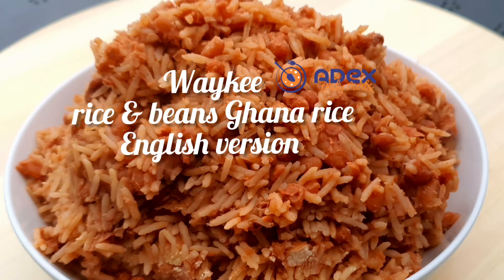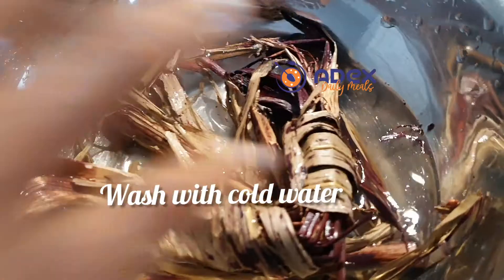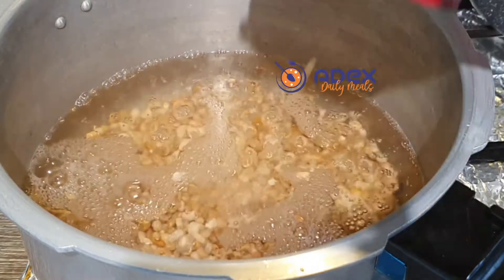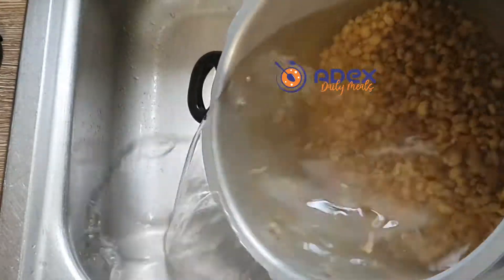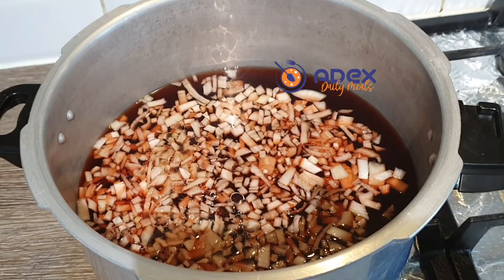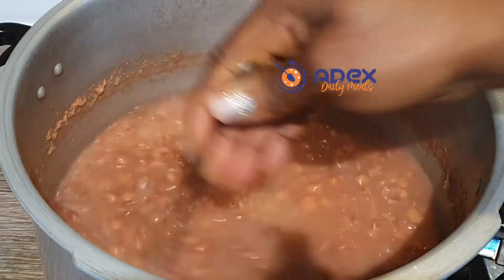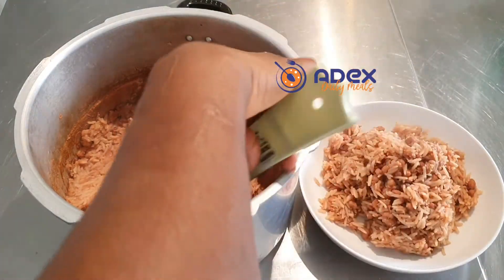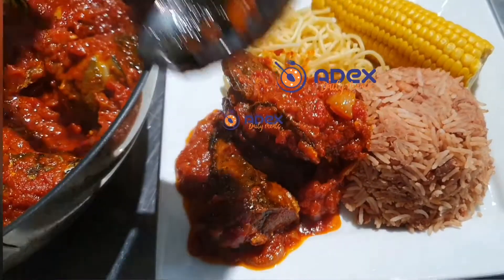How to make Waykee ( Ghana style rice & beans)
This is how to make waykee rice.
Waykee is a popular dish in Ghana and Jamaicans do cook this similar dish as well. it is a well balanced meal to enjoy with family and friends. This goes along well with fried mackerel stew which is posted on my channel already.